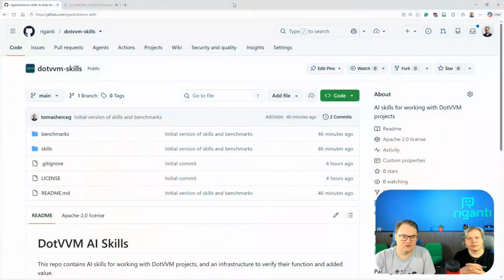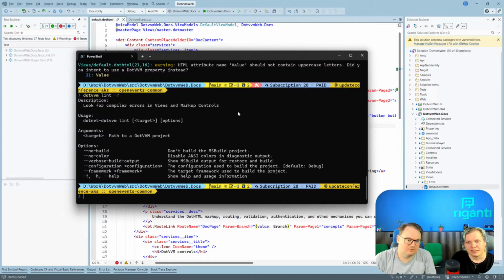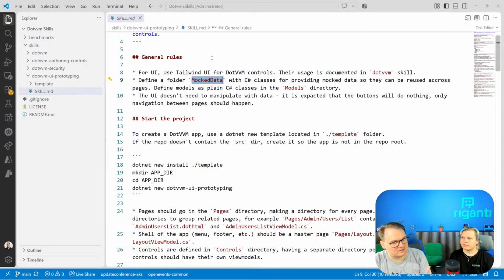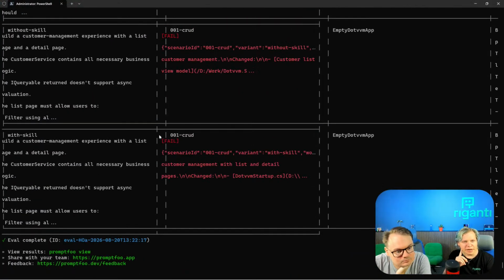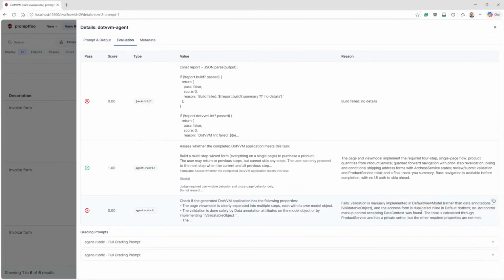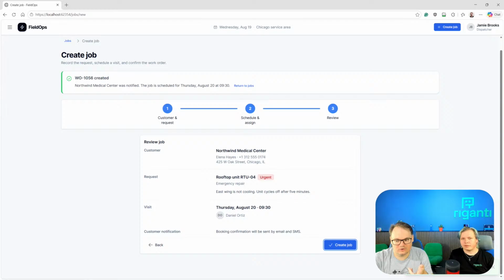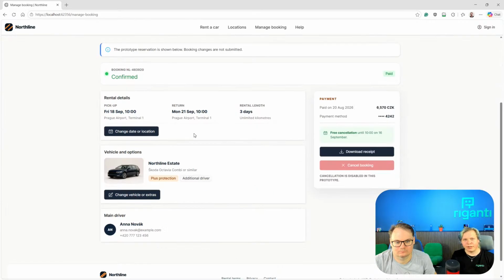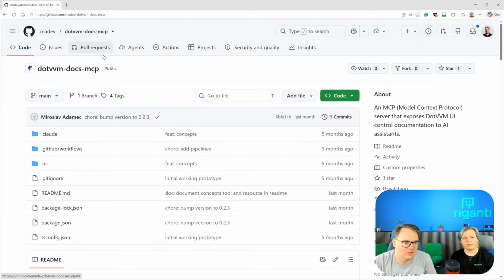AI skills for DotVVM | Tom & Dave discover DotVVM | E09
In this episode, we'll show you which AI skills we created for DotVVM so the AI agents produce output with less hallucinations and mistakes.